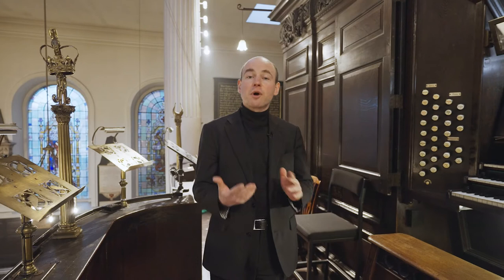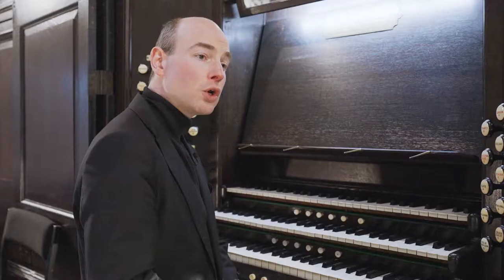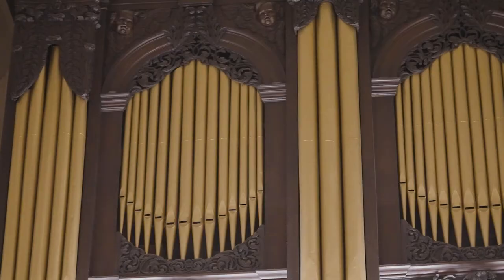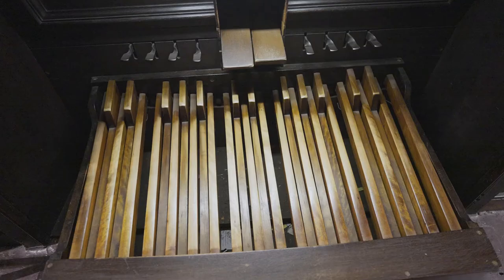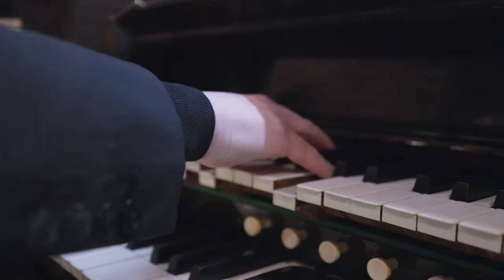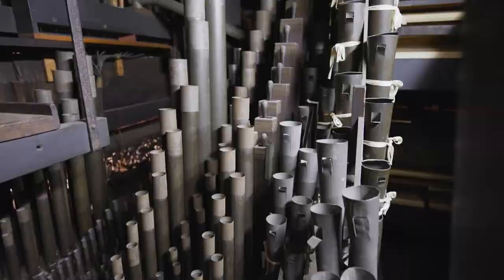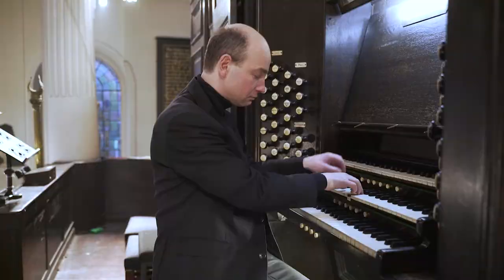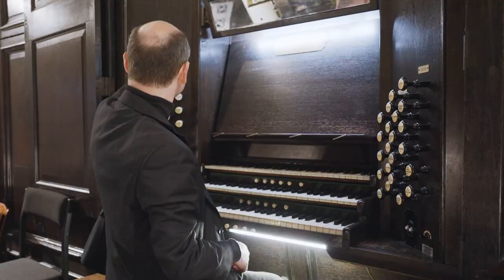St Magnus the Martyr: Organ Demonstration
Video of John Eady, the organist at St Magnus The Martyr parish church in the City of London. Here, John gives his insights into the history and features of the organ, and demonstrates it being played.